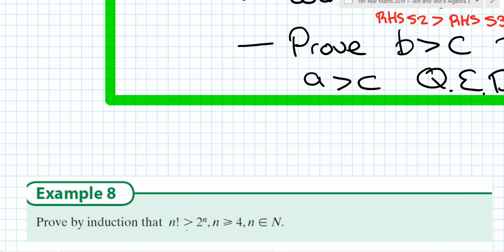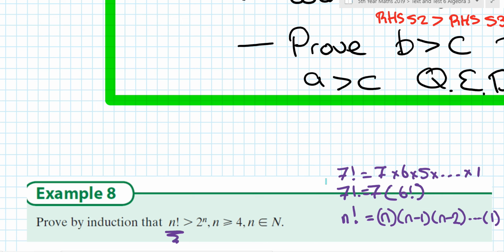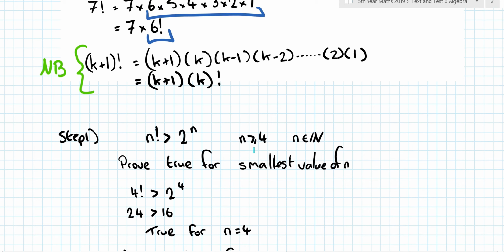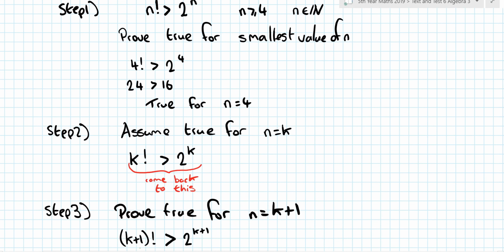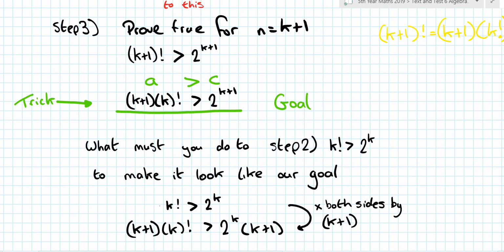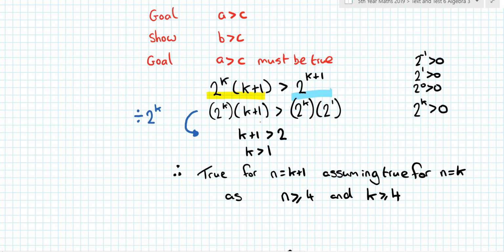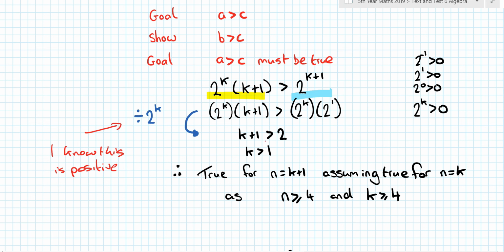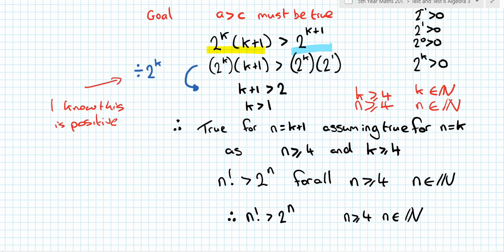Proof by Induction Inequalities Example 2